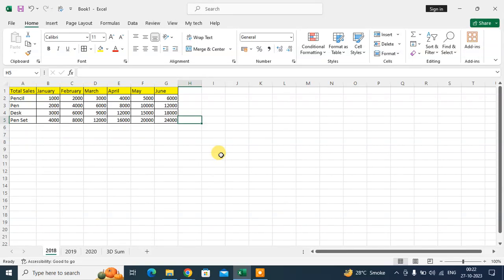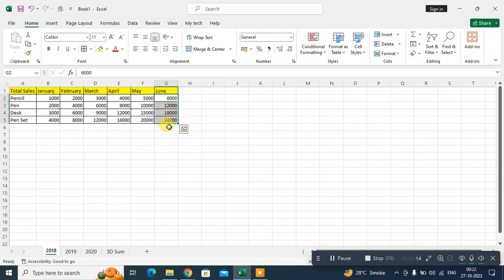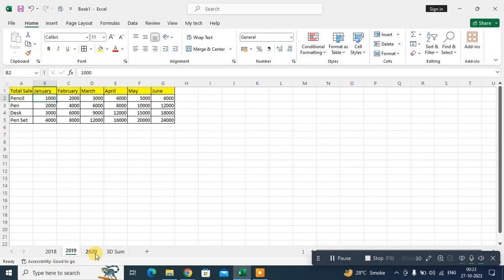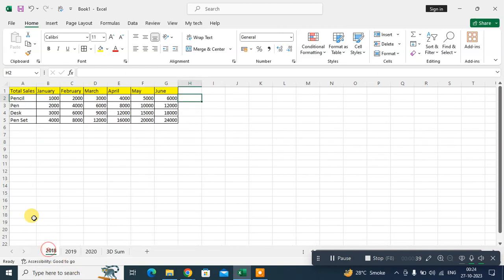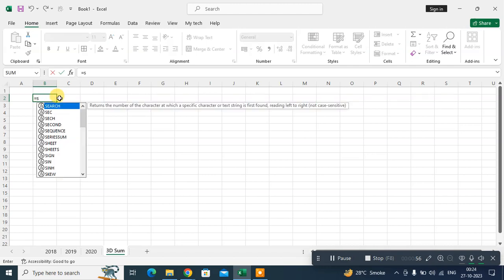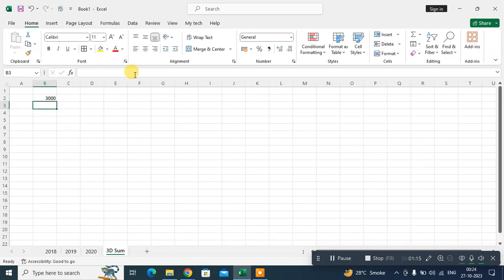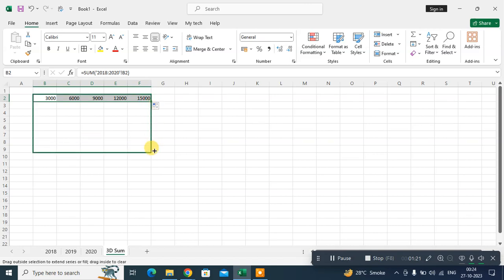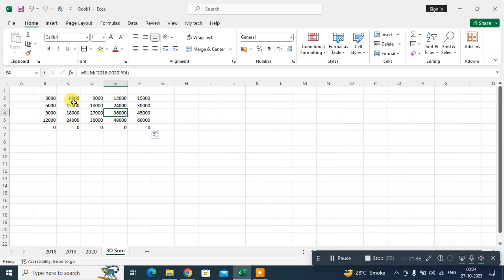How To Calculate 3D Sum In Excel Sheet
3D sum in Excel
how to calculate 3D sum in Excel
Excel 3D sum formula
sum across sheets in Excel
Excel sum multiple sheets
3D references in Excel
Excel sum different sheets
Excel 3D formula tutorial